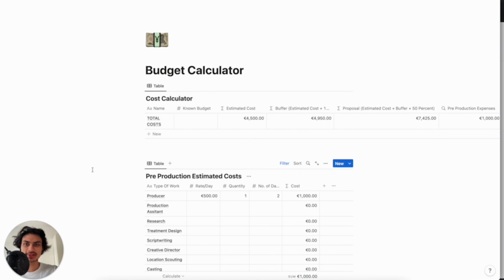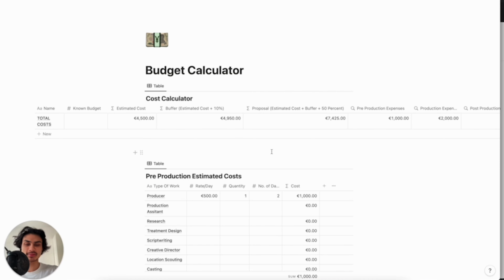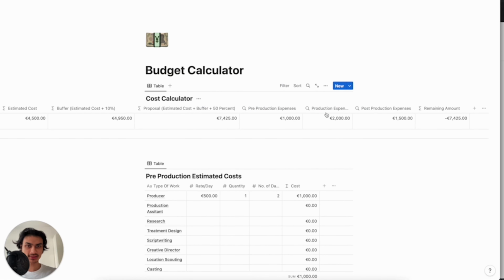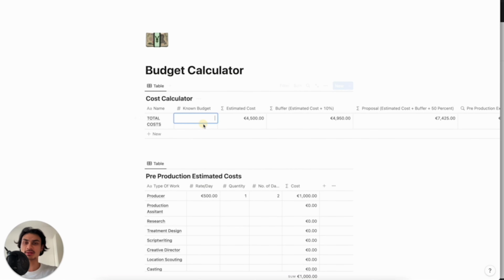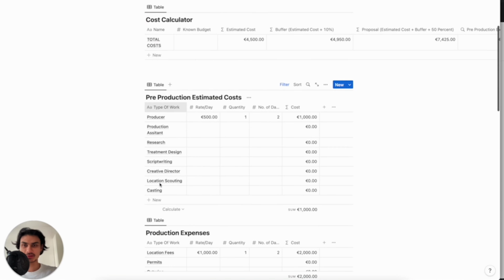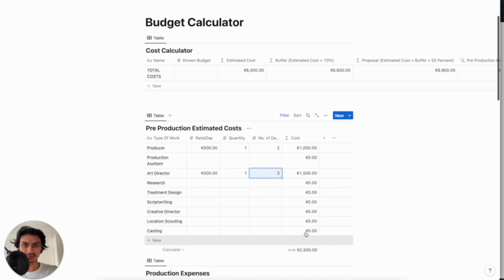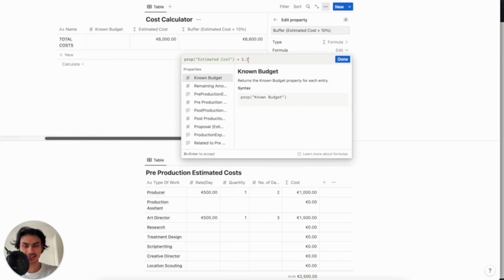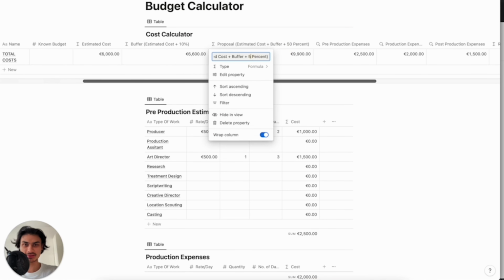How To Budget For Videography Projects - (Notion Budget Calculator)